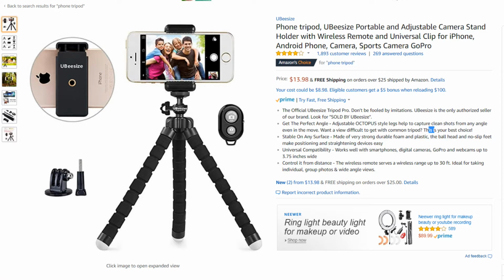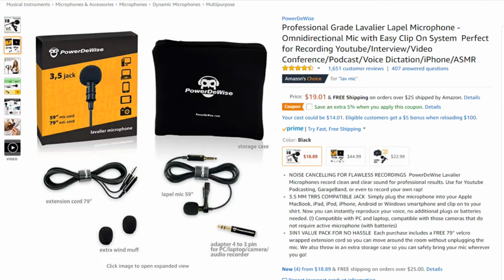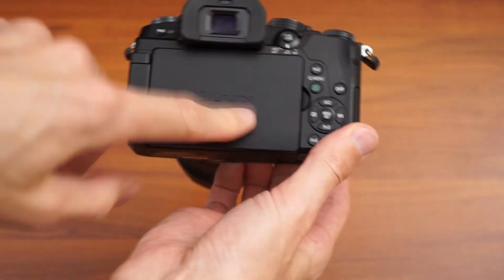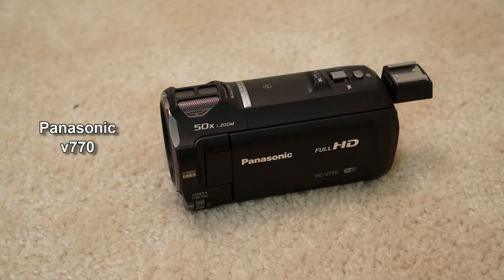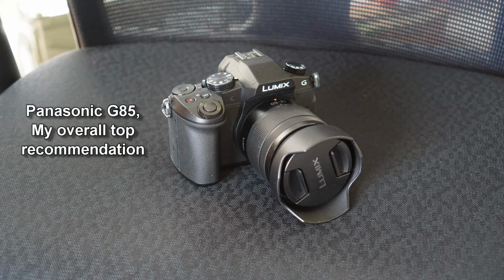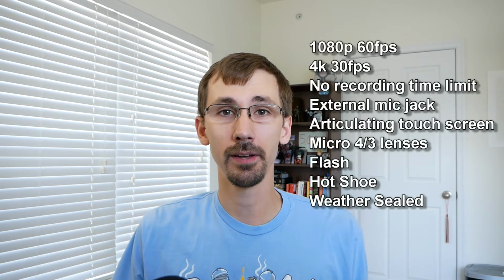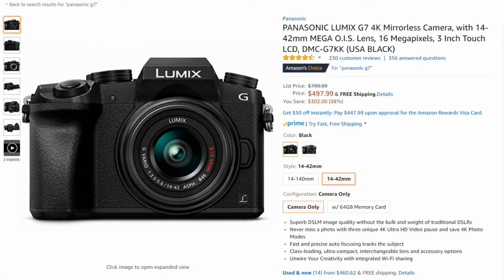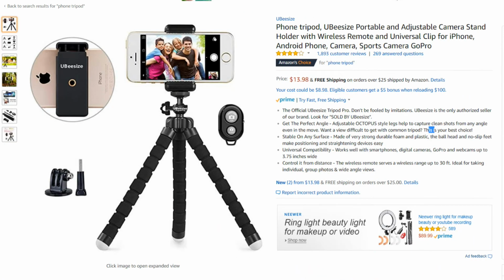Best Camera For Video! YouTube Camera Comparison - Webcam, Phone, Camcorder, DSLR, and Mirrorless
Trying to choose the best camera for recording video, especially for YouTube?  This video guide compares several different options: cell phones, webcams, camcorders, DSLRs, and Mirrorless cameras.  Learn more about video cameras and recording quality today!

Based on my testing I recommend the Panasonic G7 for the average user
For higher quality, I’d recommend the Panasonic G85 Mirrorless camera

I summarize the results of my side by side video tests comparing video detail, color accuracy, features, ease of use, and overall quality under different lighting conditions.  This will help you choose a camera that will work for you whether it's for vlogging, gaming, or onsite video in 1080p or 4K!  I even give recommendations for $50, $500, and $1,000.  I’ll go over the criteria I looked for in a camera along with pros and cons of each option.  Finally, I’ll tell you the best options and provide recommendations at each price point.

Mirrorless Cameras:
▶ Panasonic G7 4K Mirrorless Camera with 14-42mm Lens
▶ Panasonic G85 Mirrorless with 12-60mm kit lens
▶ Sony a6000 Mirrorless with 16-50 kit lens
▶ Panasonic GH5 - Body only, 4K Mirrorless Camera
▶ Panasonic GH5 with Lecia Vario-Elmarit 12-60mm F2.8-4.0 Lens, 4K Mirrorless Camera

Camcorders and Webcam:
▶ Panasonic HC-v770 Camcorder
▶ Panasonic HC-v800 Camcorder
▶ Canon HF G21 Full HD Camcorder
▶ Canon VIXIA HF R600 Camcorder
▶ Logitech HD Pro Webcam C920

External Microphones:
▶ Lavalier (Lav) Lapel Mic
▶ Rode SmartLav+ Lavalier Microphone
▶ Rode VideoMic Pro VMPR with Rycote Lyre Shockmount
▶ Rode VideoMic Pro Deadcat Furry Wind Cover DDC-WMPR

Tripods
▶ Phone tripod, UBeesize Portable
▶ Phone tripod 2, Selfie Stick & Tripod Fugetek
▶ Tripod and Fluid Head Kit / Combo - Manfrotto MVK502055XPRO3 Photo Video Hybrid Kit w/ 502HD

USB Mic and Accessories:
▶ AT2020USB Mic
▶ AT2020USB Plus Mic (newer AT2020USB replacement)
▶ Rode PSA1 Boom
▶ Audio Technica AT8458 Mount
▶ Whispertek Windscreen
▶ Right or Left Angle USB 2.0 Cable (StarTech.com)
▶ White Balance Card